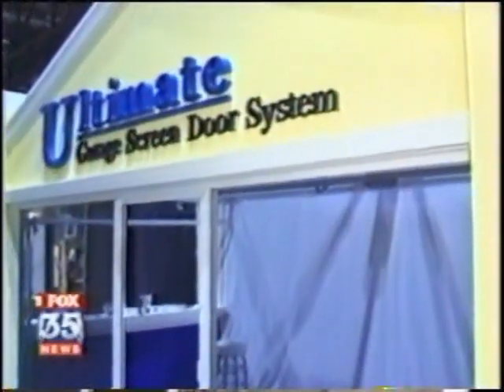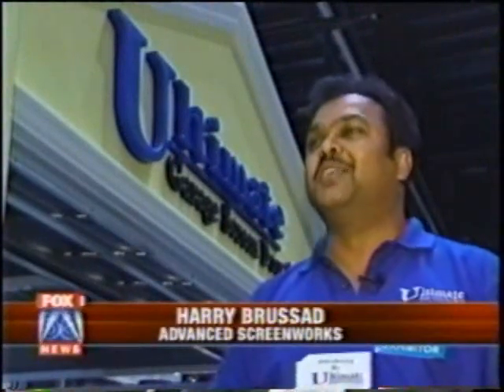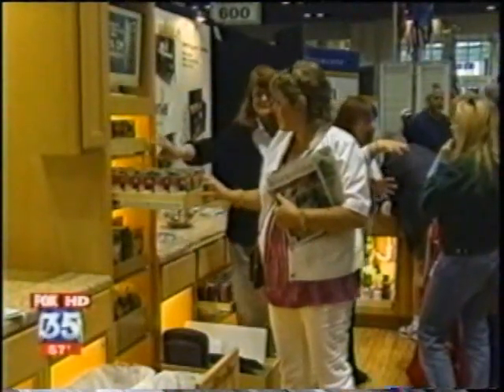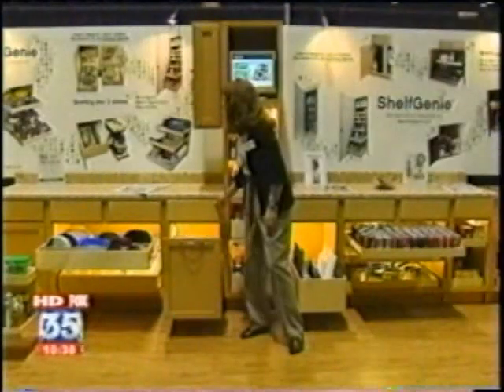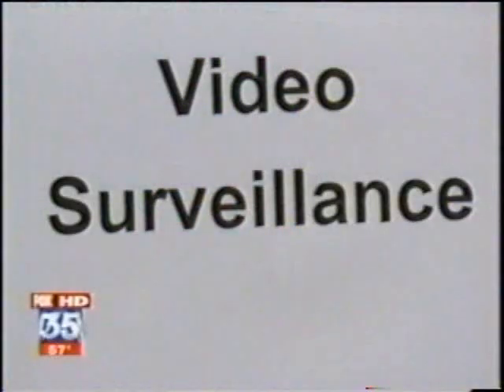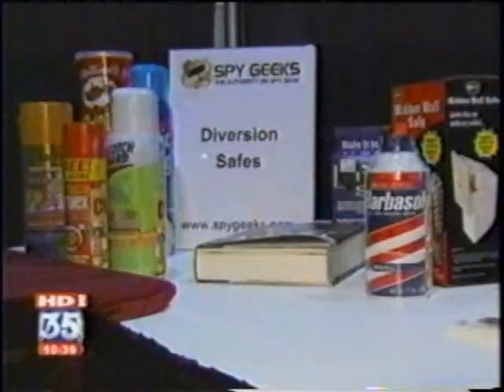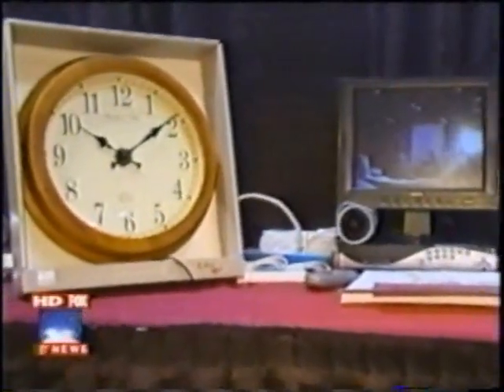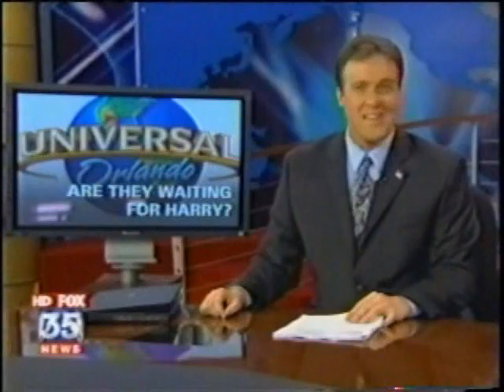Lifestyle Screens by ADVANCED SCREENWORKS Fox 35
The Lifestyle Screens Garage Screen contains a retractable roll-up passage door. The passage door allows the homeowner to enter and exit her garage without having to put the entire screen door up like she would have to do for roll-up electric retractable screens. Notice how easy it is to operate the screen door and how it stores away out of sight when its not in use. Also, because it stores and operates entirely on the interior of the garage cavity and opening the Lifestyle Screens Garage Screen is approved for installation in most communities where the HOA may have banned aluminum sliders and electric retractables which are unsightly and require tracks and frames to be attached to the outside frame of the garage opening. The Lifestyle Screens Garage Screen is also a green product because it uses no electricity or power and 90% of the materials used in its manufacture are recyclable.